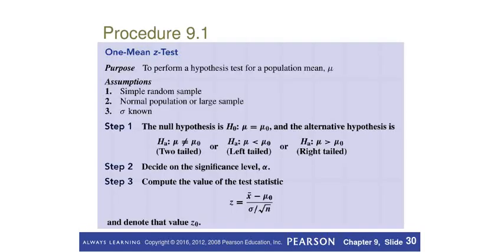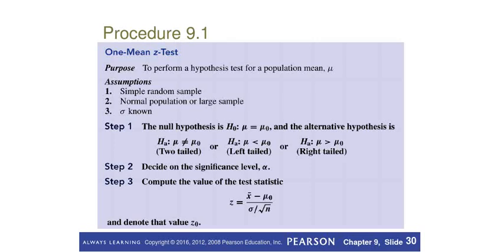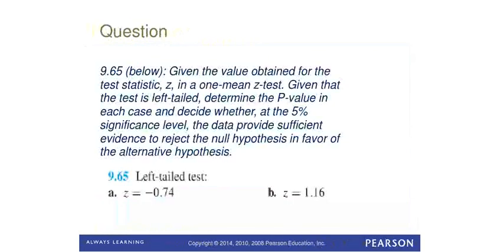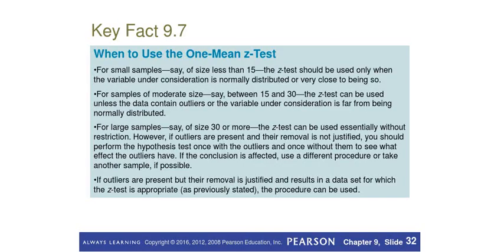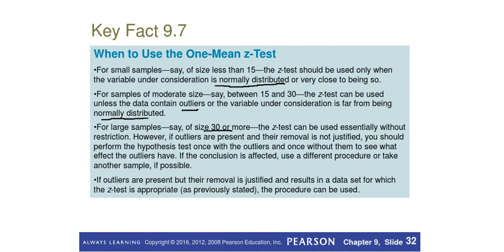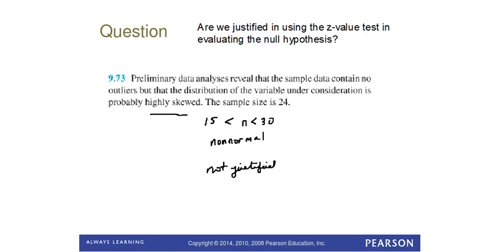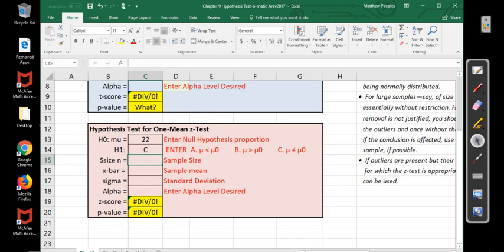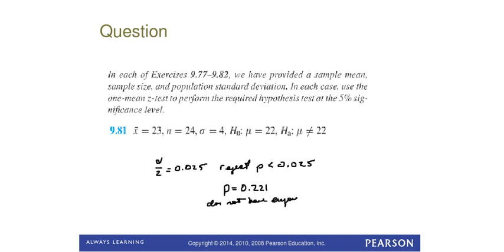MA300 Chapter 9 Part D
Conducting hypothesis testing for the population mean when the population standard deviation is known